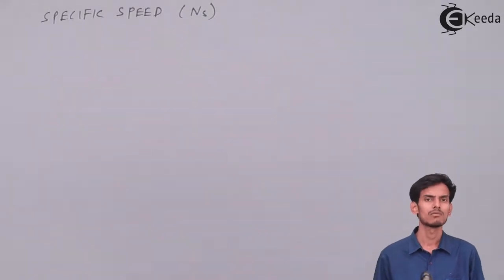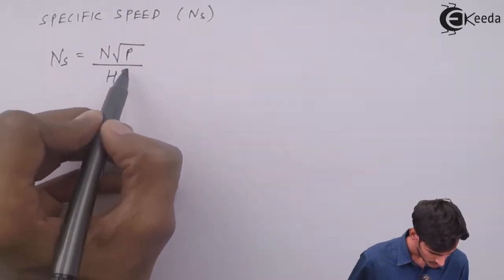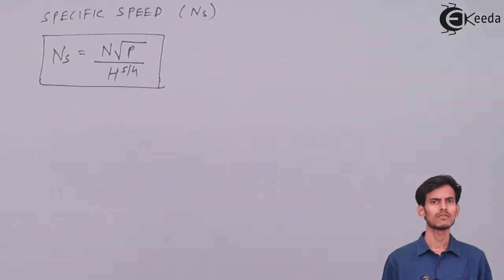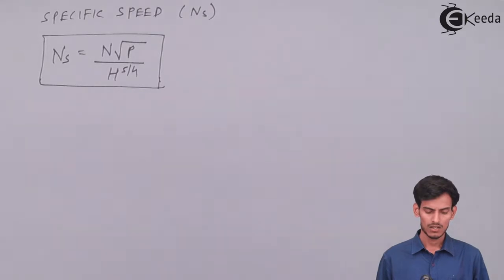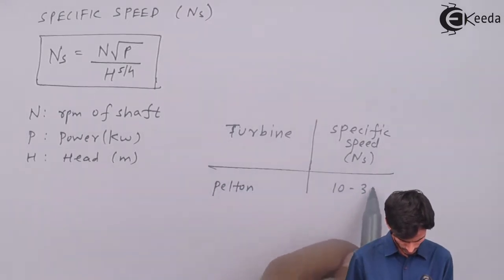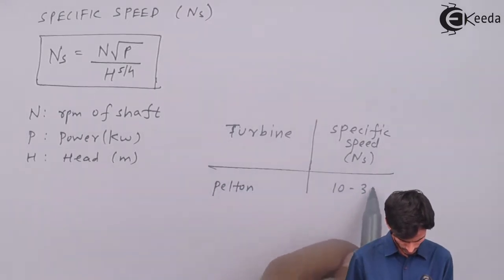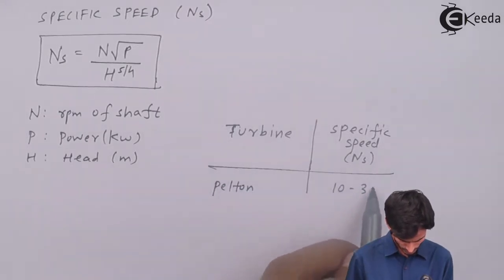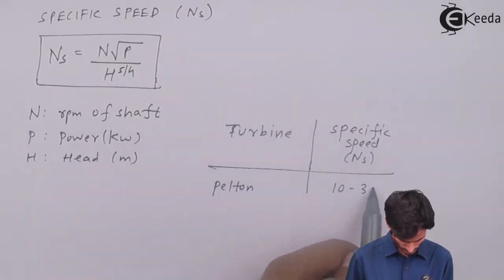Specific Speed Numerical - Hydraulic Turbines - Fluid Mechanics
Video Name - Specific Speed Numerical

Chapter - Hydraulic Turbines

Happy Learning